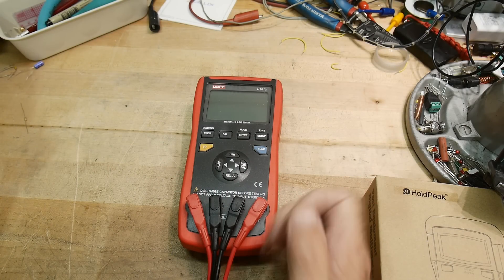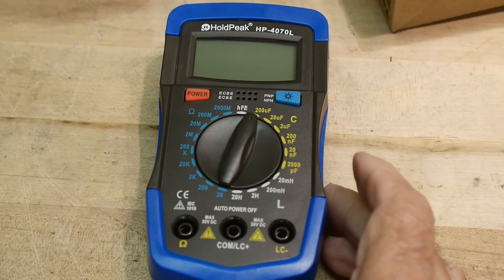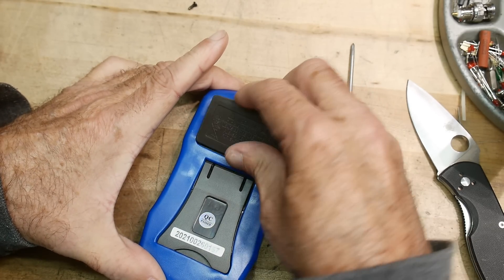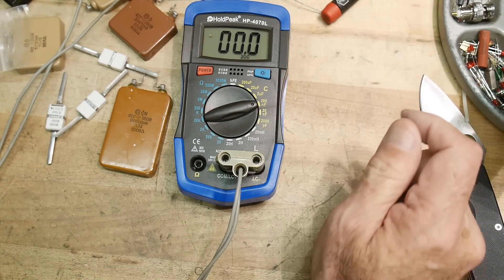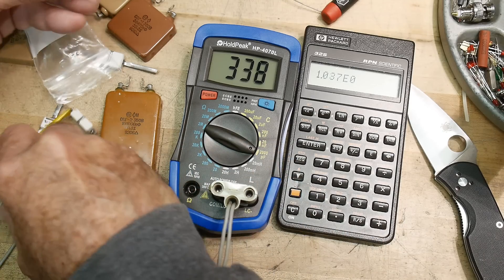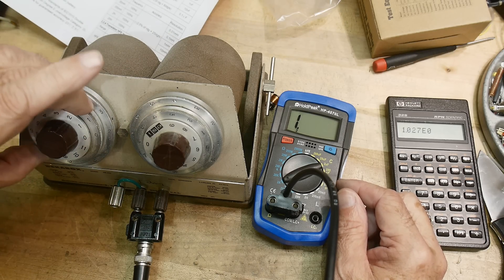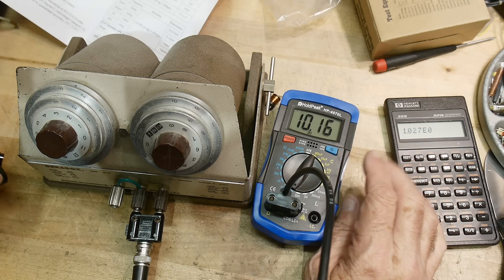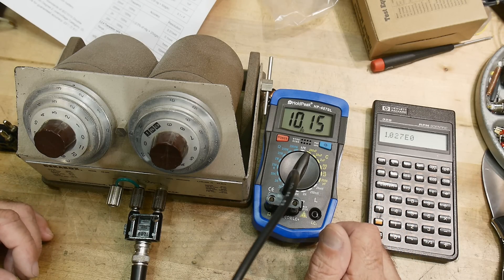#1036 LCR Meter for $17?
Episode 1036